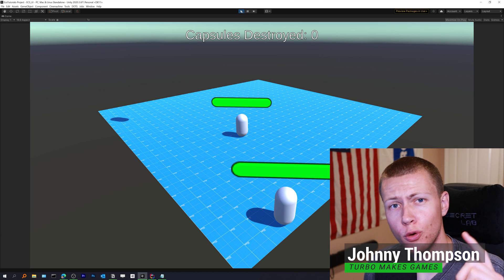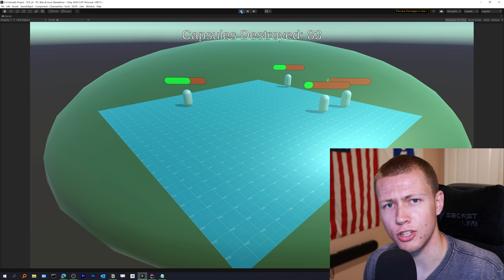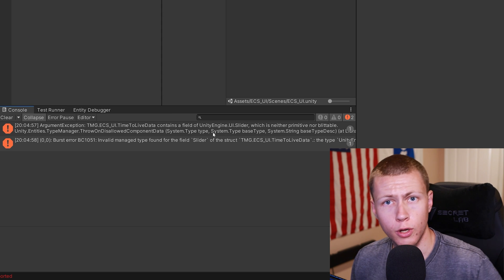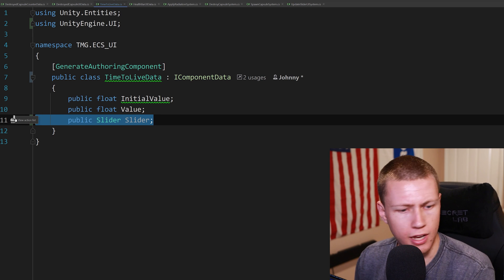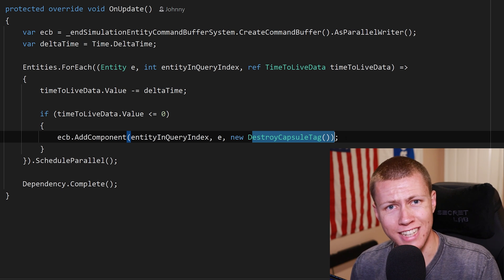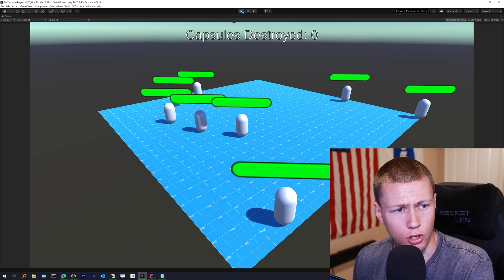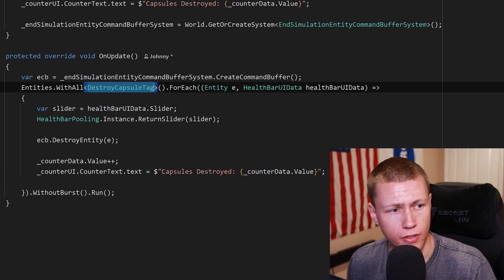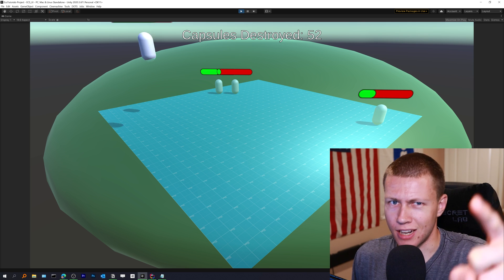How to Use UI in Unity ECS - Health Bars, Score Counter, and More! [ECS Ver. 0.17]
Hello! Since ECS 1.0 has been released, I've gone ahead and created an updated version of this video - you can watch it
👇 See below for time stamps 👇

- 0:00 - Using UI and MonoBehaviours in ECS
- 1:40 - Unity Project Setup
- 2:17 - Managed Data Components
- 3:45 - Separating Managed Data Components
- 5:08 - Calculating Health Value
- 5:51 - Updating UI in a System
- 7:24 - Health Bar UI Demonstration
- 7:33 - Updating the Score Counter
- 9:05 - Final Demonstration and Wrap-up